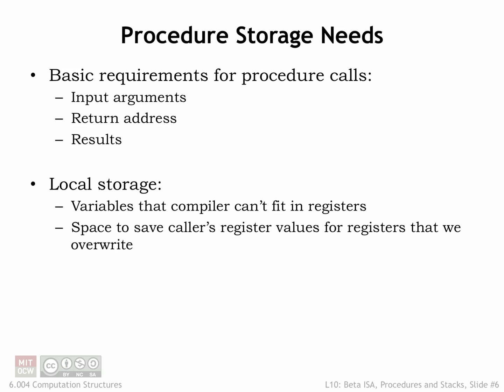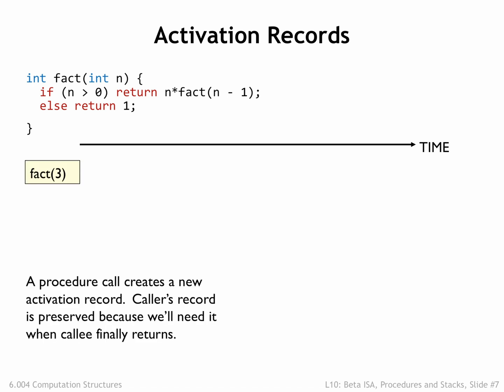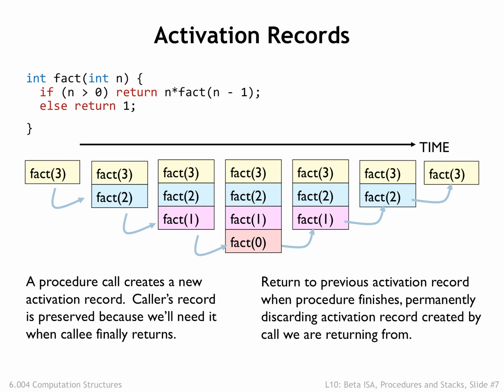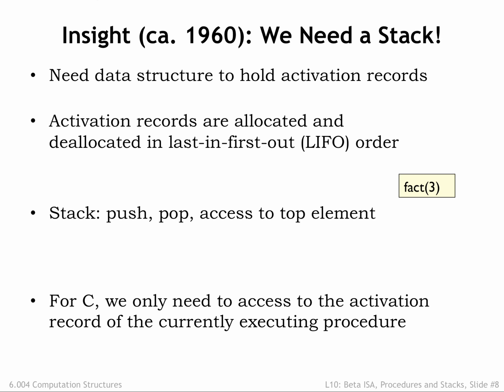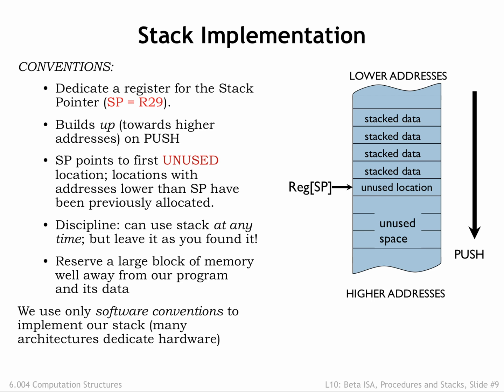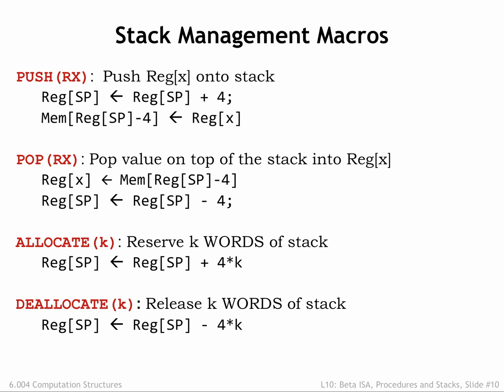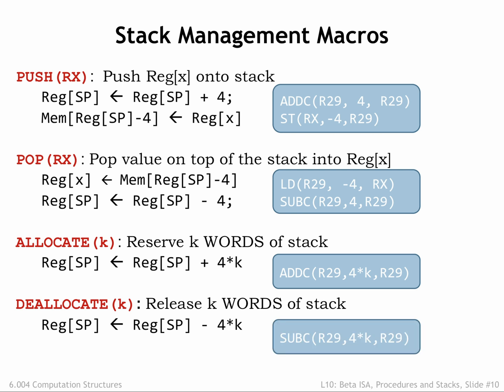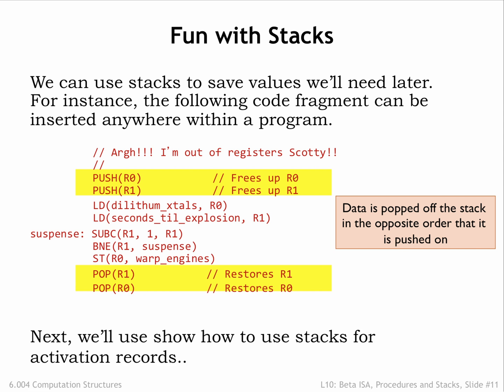12.2.2 Activation Records and Stacks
12.2.2 Activation Records and Stacks